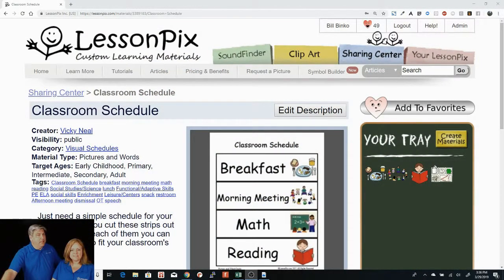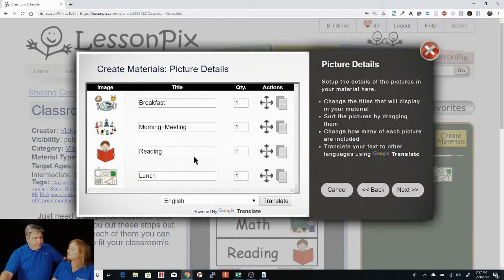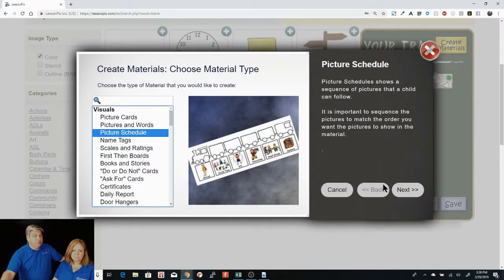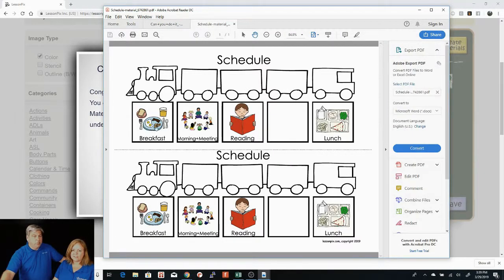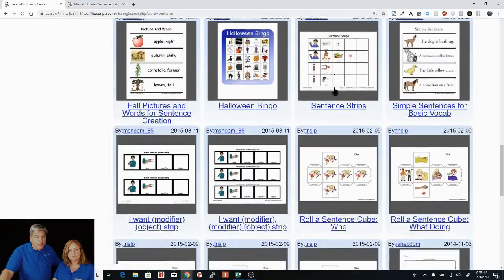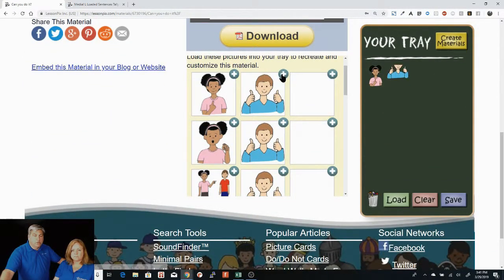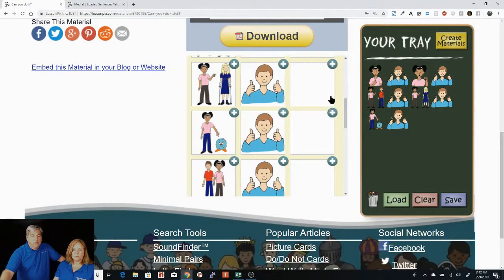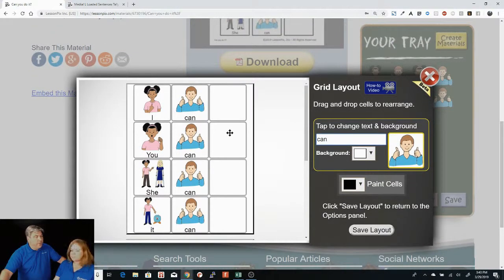LessonPix Quick Tip: Using Blank Symbols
Sometimes you just need a placeholder.  Nothing more, nothing less.  This video shows you how and when to use our Blank Symbol to leave room in your templates.

It's a simple tip, but worth learning if you use LessonPix a lot: even Lori uses it! :-)